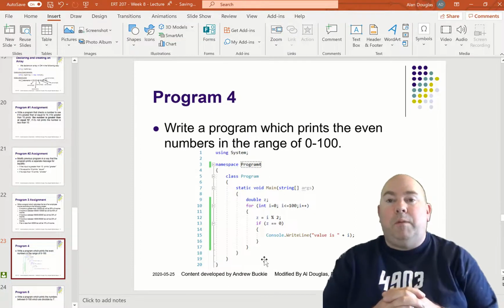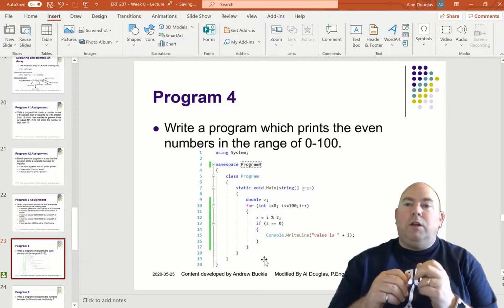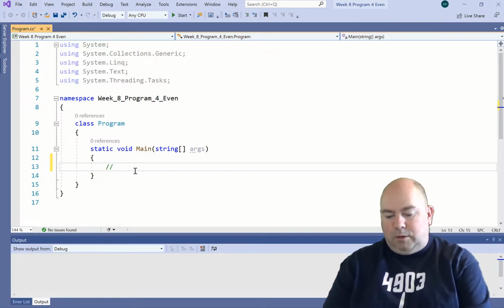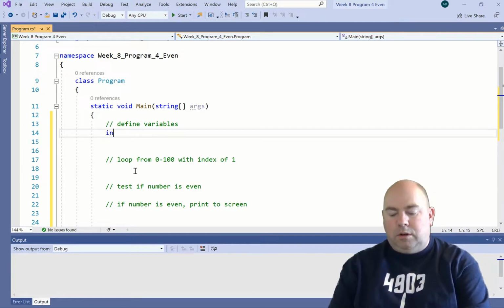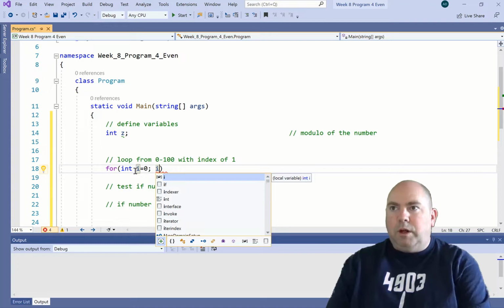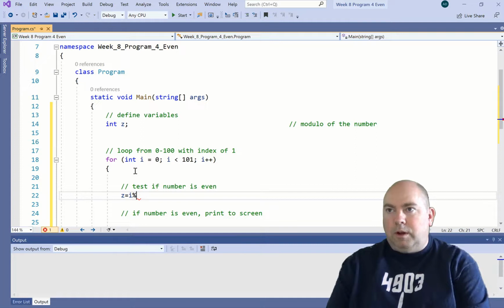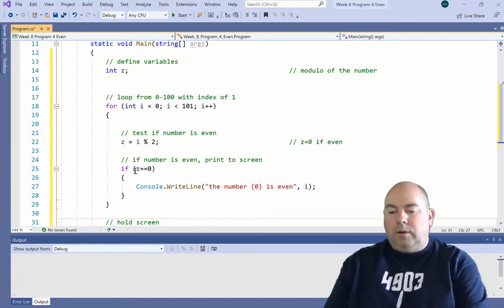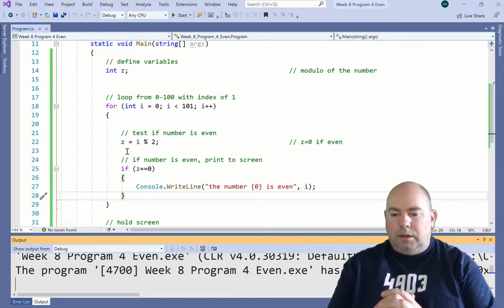ERT207 Week 8 Program 4 Even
ERT207 Week 8 Program 3 Tax